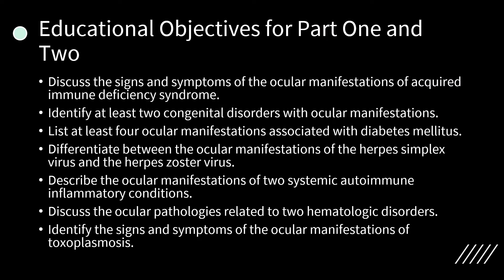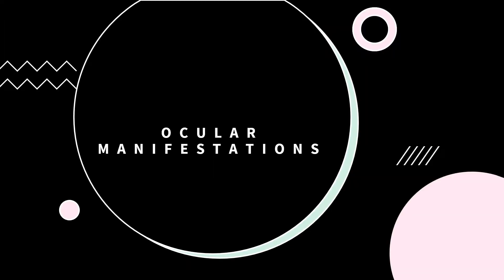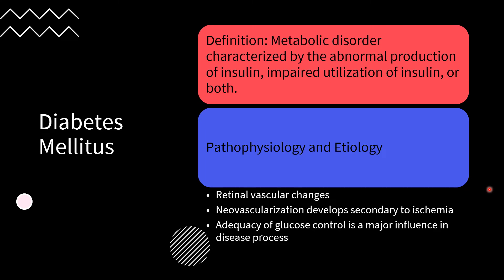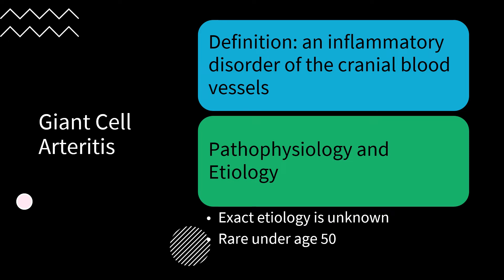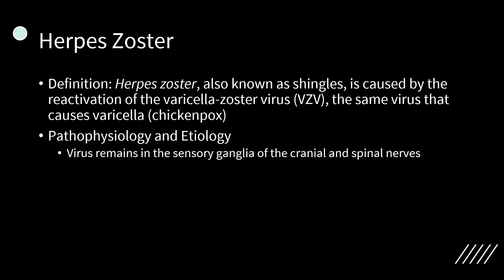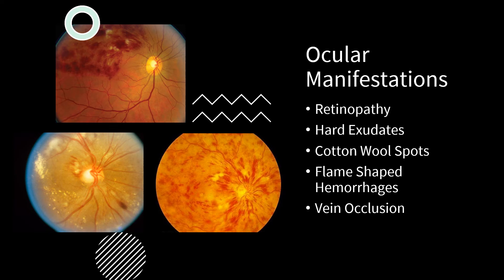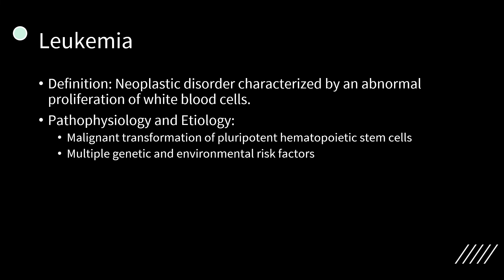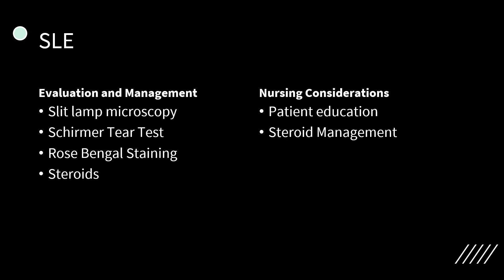Systemic Diseases with Ocular Manifestations- Part 1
Module 3 of UNH QI CNL Project focused on Nursing ophthalmic education